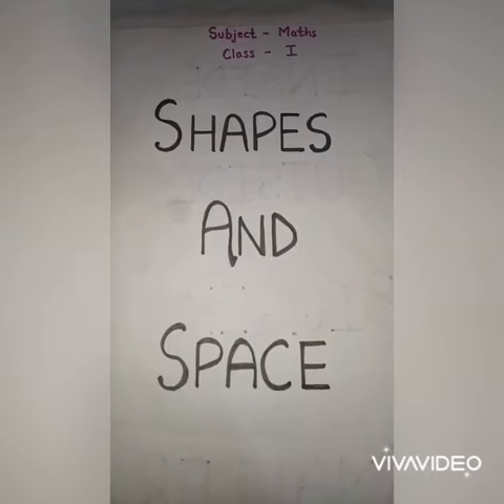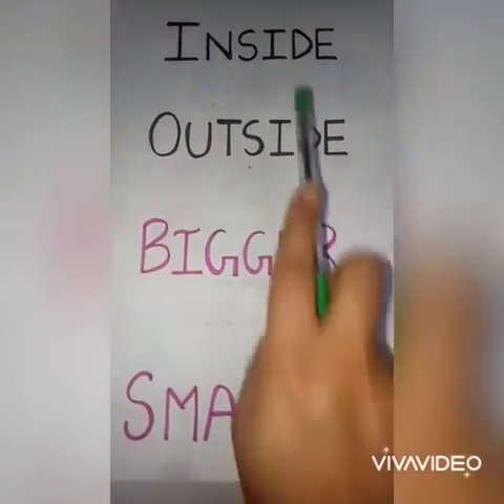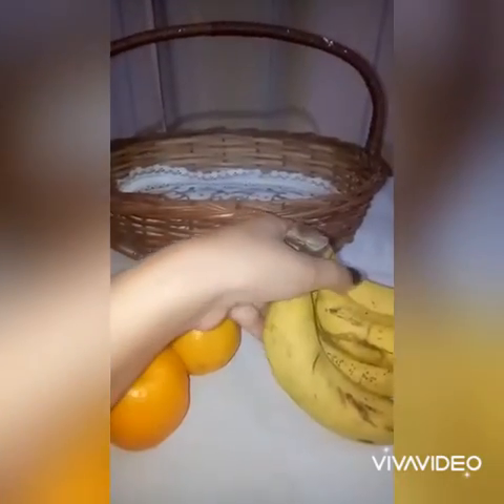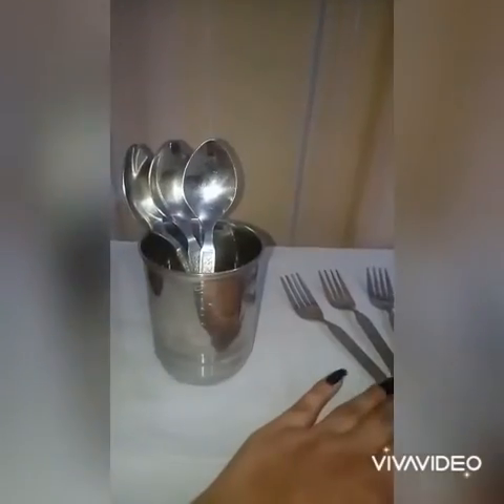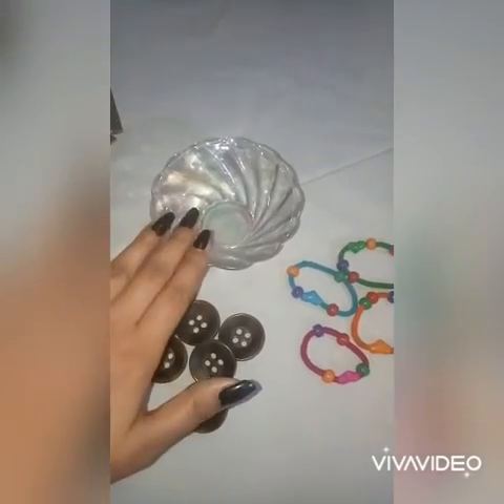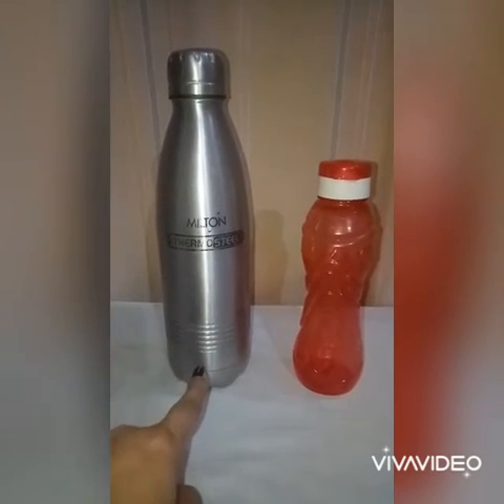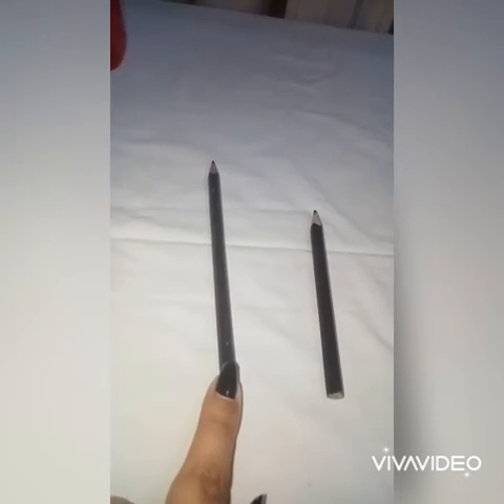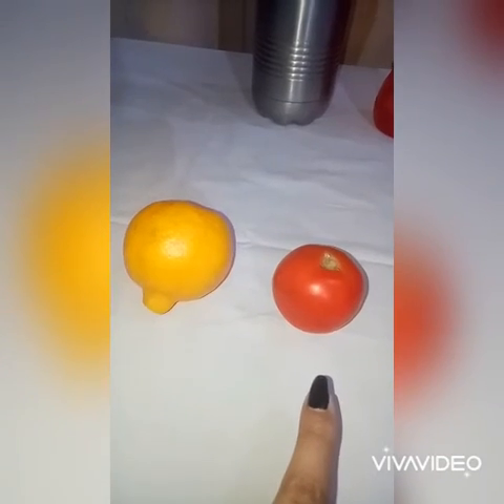Concept - Inside-Outside & Smaller-Bigger | NCERT Class 1 Maths (Chapter 1- Shapes and Space) Part 1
Chapter 1 - Shapes and Space

1- Inside - Outside
2- Bigger - Smaller